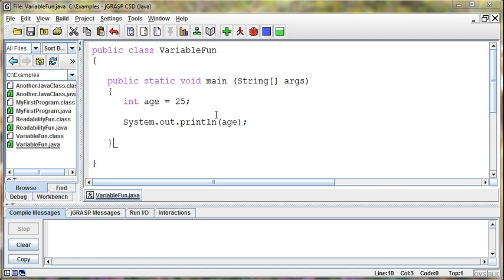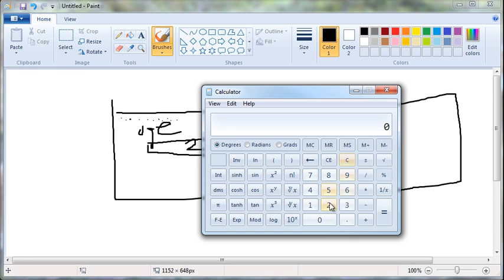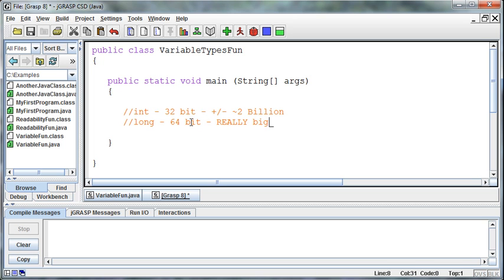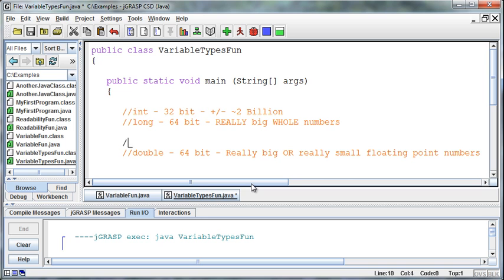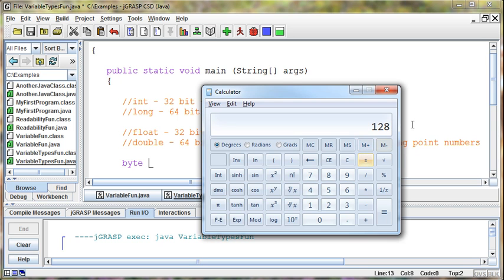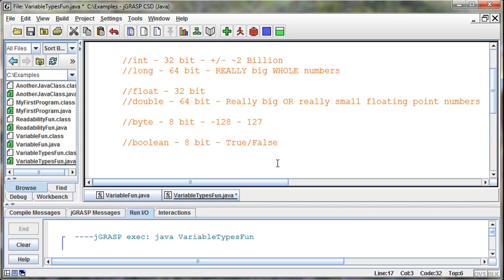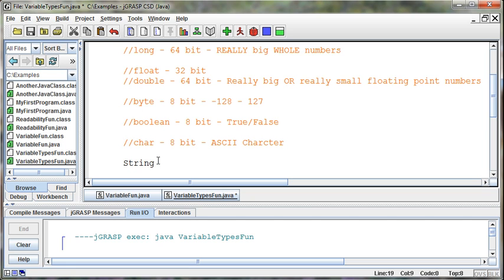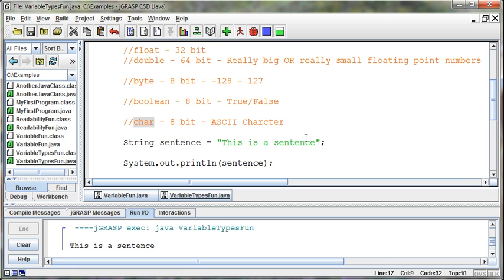006 - Variables - Part 02 (Variable Types)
Learn to Program Java